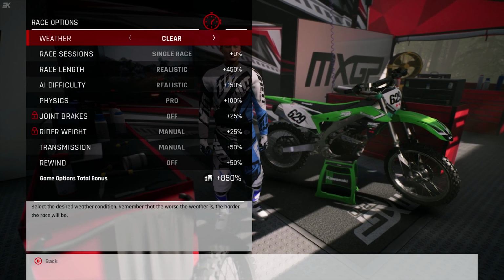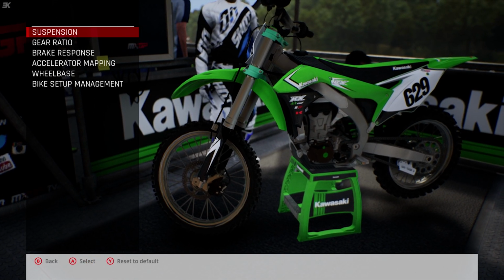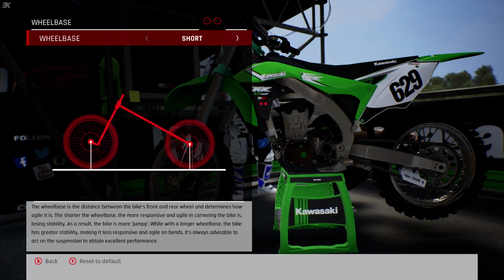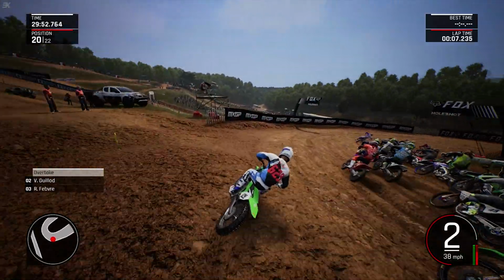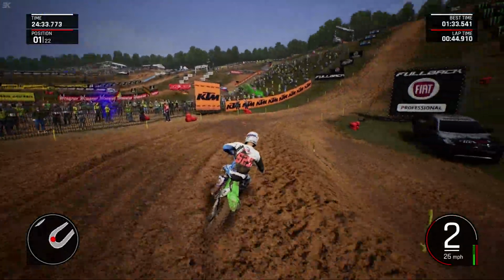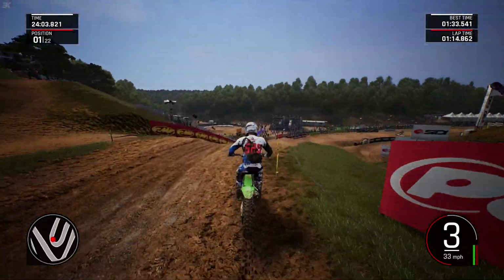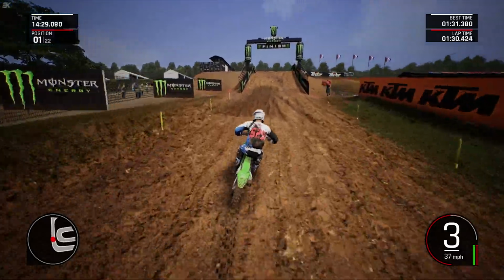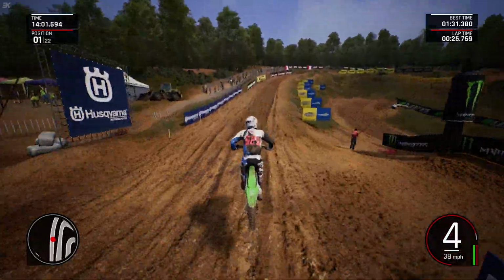MXGP Pro | One Last Hurrah: MXGP Villars-sous-Écot (Part 40)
We had to try the MXGP bikes before leaving MXGP Pro.